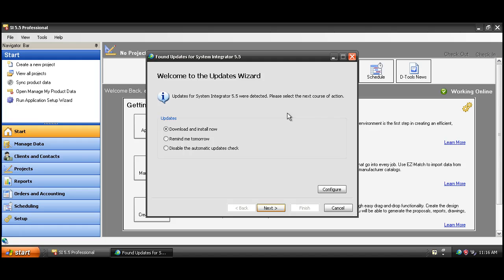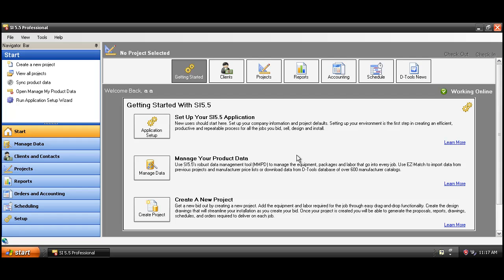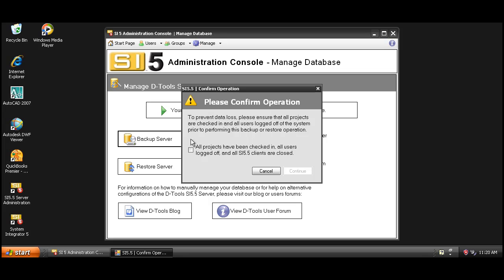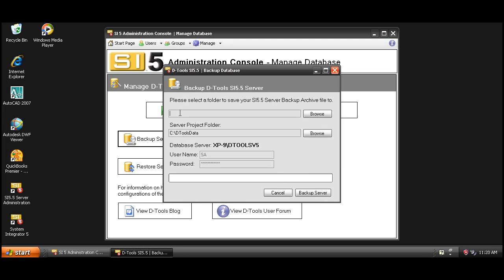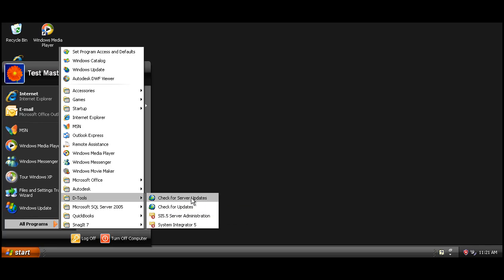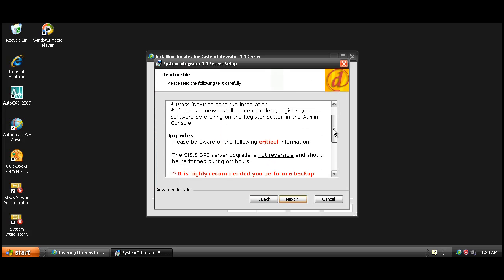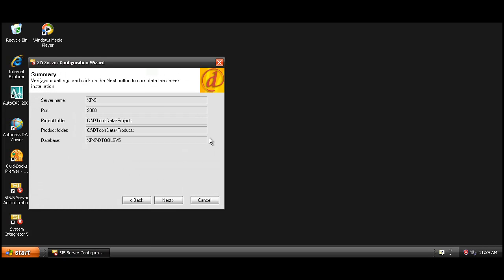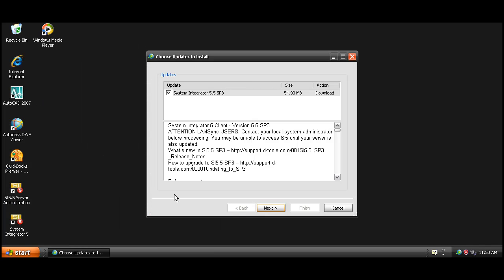D-Tools SI5.5 - Updating to SP3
This video demonstrates how to upgrade SI5.5 to Service Pack 3 (SP3)